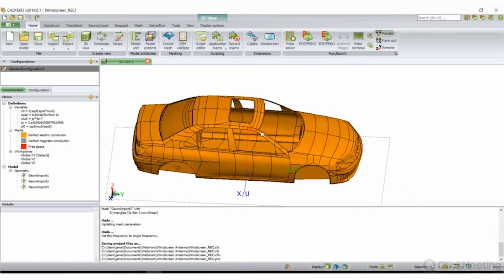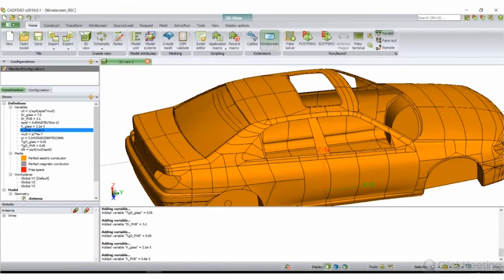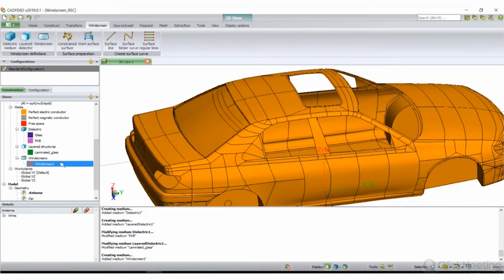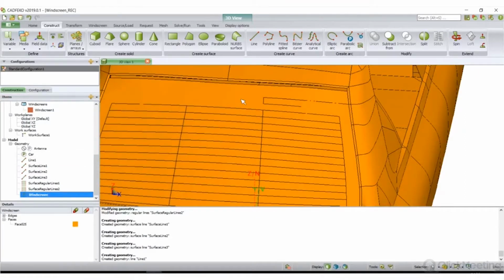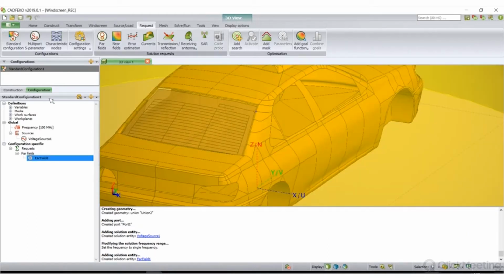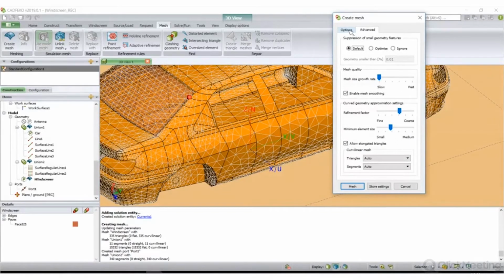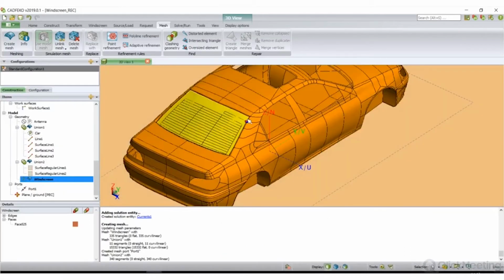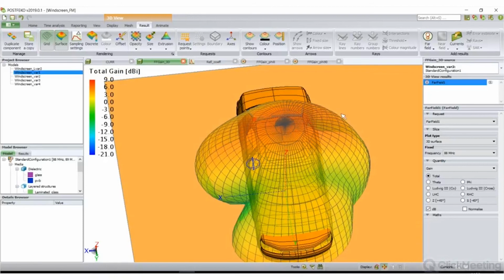Altair FEKO - Automobile windscreen antenna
Pierwszy webinar w całości po angielsku, podczas którego analizowaliśmy przykład anteny umieszczonej w tylnej szybie samochodu. Całość analizy została wykonana w programie Altair FEKO., dostępnego w ramach platformy HyperWorks.

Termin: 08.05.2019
Prowadzący: Stanisław Jama, DES ART

Przypominamy o możliwości pobrania 30-dniowej bezpłatnej wersji próbnej pakietu Altair HyperWorks zawierającego program FEKO.

Na ten sam adres prosimy kierować także pytania dot. webinarium.

Our first freewebinar in English. We have been analyzing automobile windscreen antenna with the use of AltairFEKO, the program available in the AltairHyperWorks platform.

Date: 08/05/2019
Trainer: Stanisław Jama, DES ART